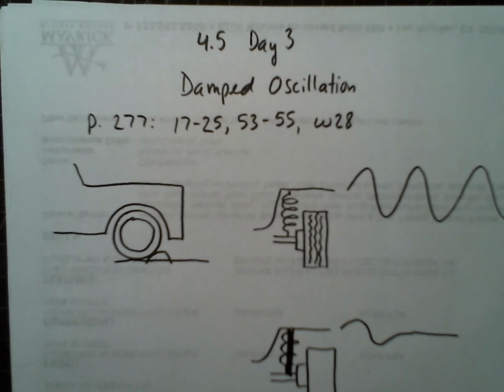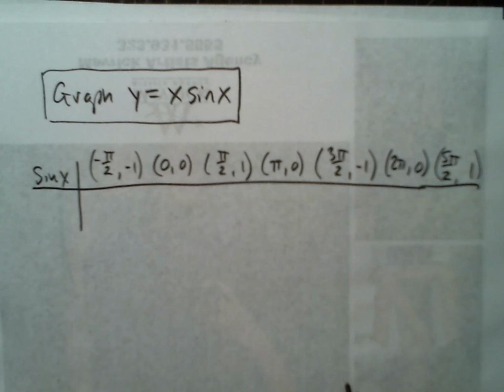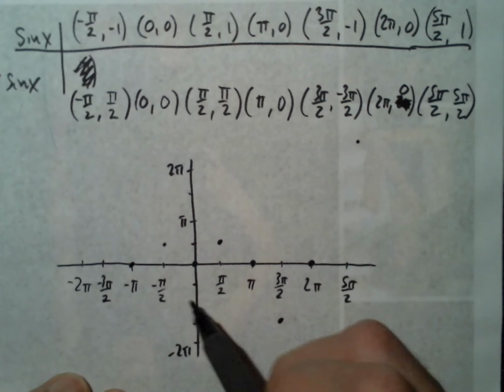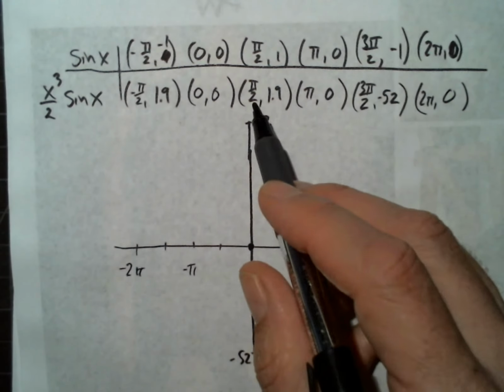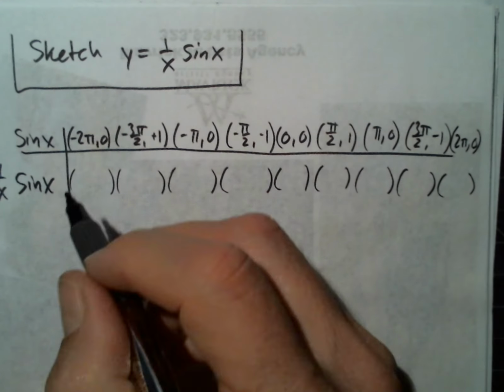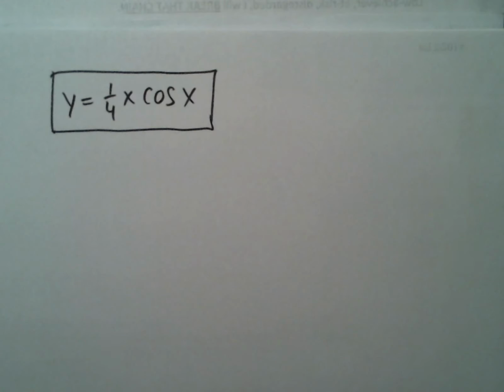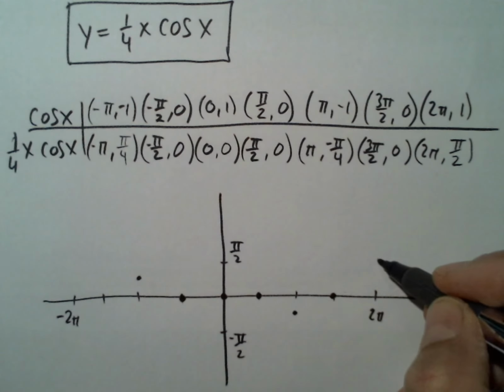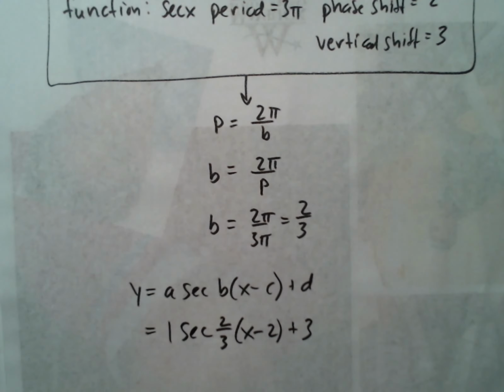Jordan Precalculus 4.5 Day 3: Damped Oscillation